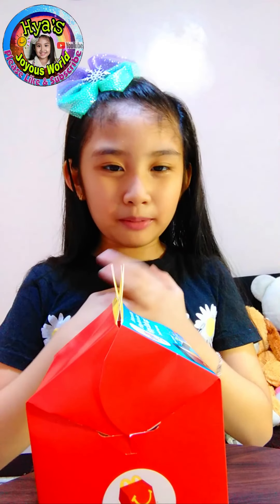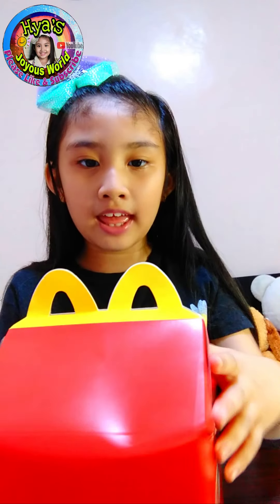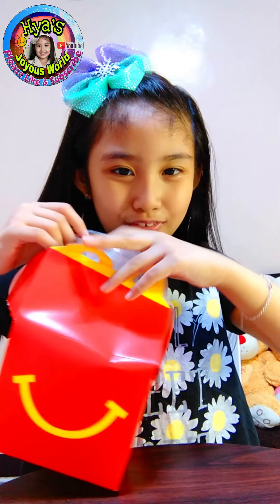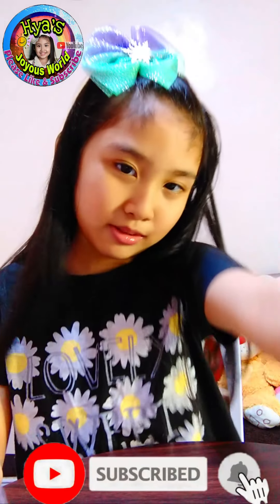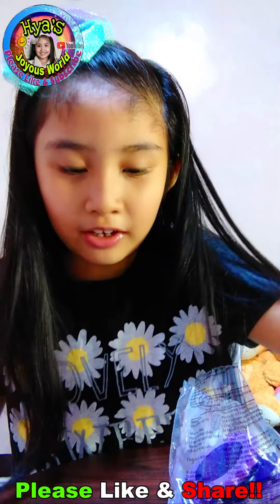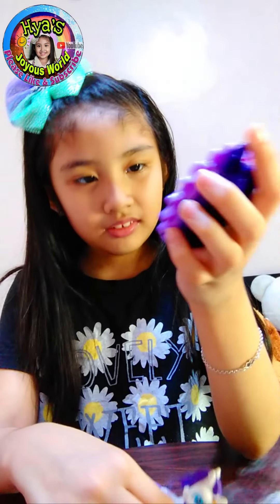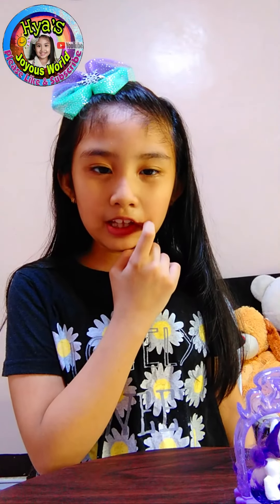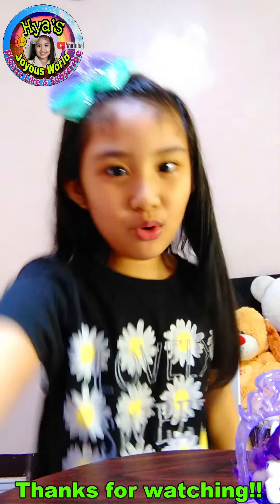MY LITTLE PONY RARITY UNBOXING TOY REVIEW❗ HAPPY MEAL @MCDONALDS💯COLLECTION I Hya's Joyous World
- UNBOXING MY LITTLE PONY GIFT
- UNBOXING DOLLHOUSE WITH MY DOLLS
- HYA THE EXPLORER GOES TO DAVAO CITY
- WHAT’S INSIDE THE BOX CHALLENGE
- LITTLE RED RIDING HOOD STORY TIME
- LEARN ADDITION I ADDING NUMBERS
- HYA’S QUARANTINE GRADUATION WITH HONORS
- LETS DRAW A VOLCANO, LION AND RAINBOW
- PAW PATROL SKYE FEEDING BY HYA